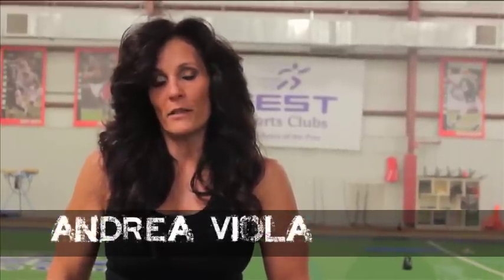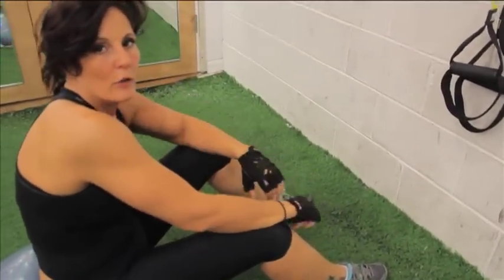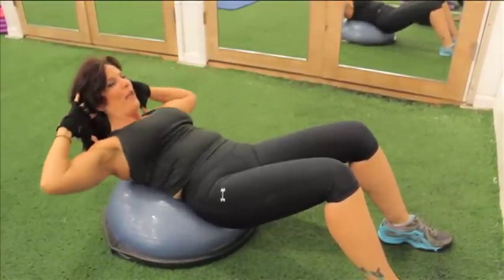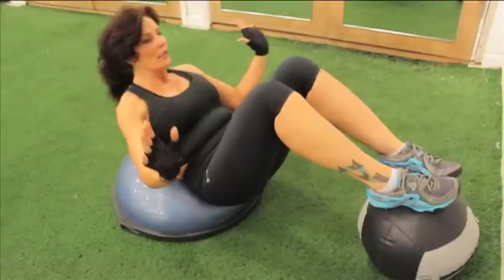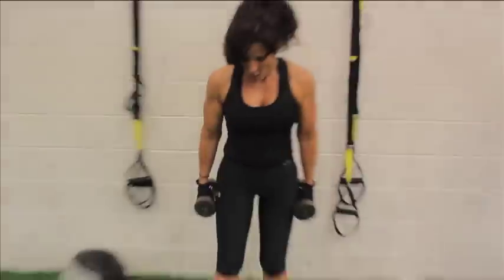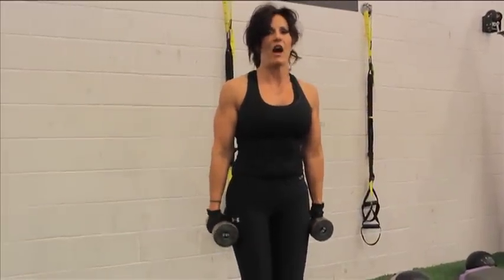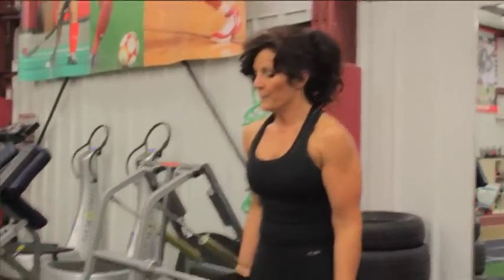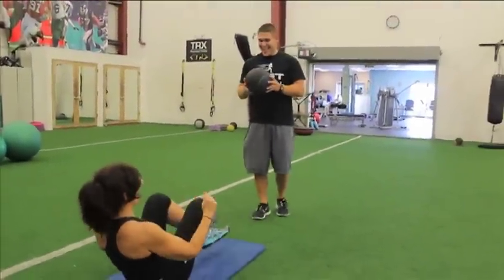Andrea Viola - Compilation 2